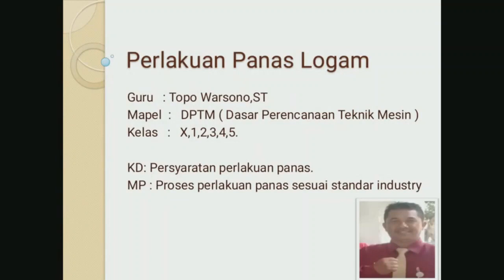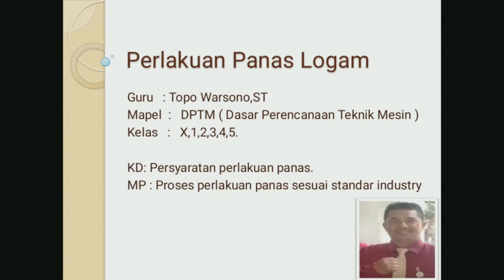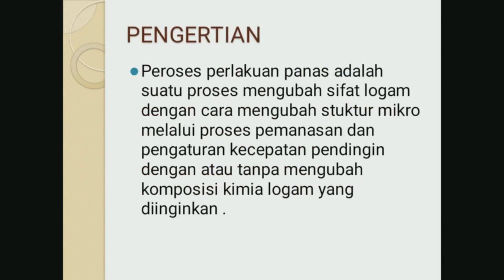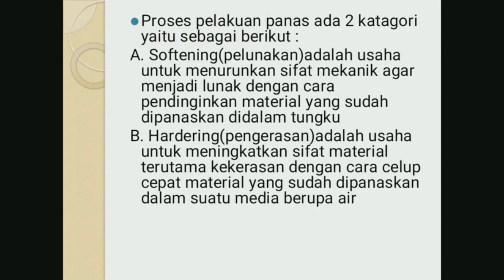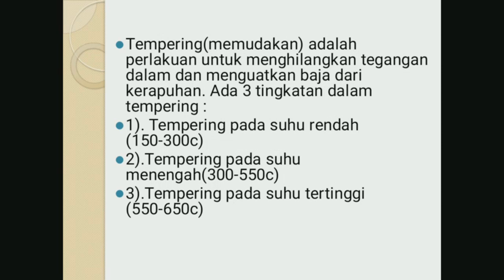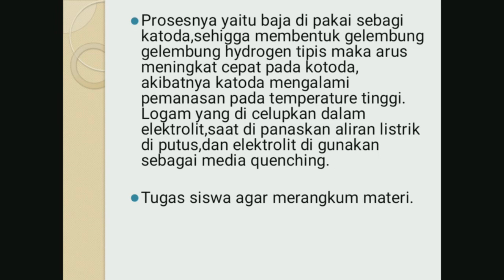Dasprog TM Kelas X Jumat , 1 Oktober 2021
Kelas X  Jumat , 1 Oktober 2021
INFO PENTING  (UTs LOGIN SENIN 4 OKTOBER 2021 !!!)
b.  Siswa – Siswi  mempersiapkan Materi Pelajaran terkait UTs Gasal
c. Login UTs Gasal akan dimulai pada Hari SeninTgl , 4 Oktober 2021
d. UTs Gasal  akan dimulai pada  Hari Rabu Tgl , 13 Oktober 2021
e. Selalu menggunakan prosedur kesehatan
f. Taati SOP dilingkungan masing masing ; disekolah, dirumah, dll